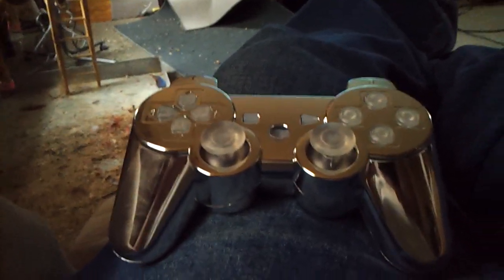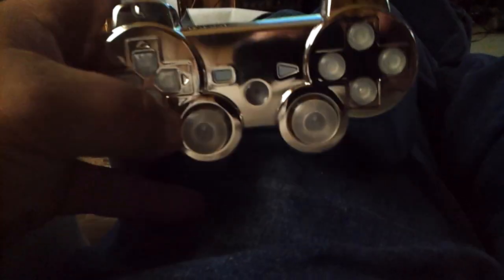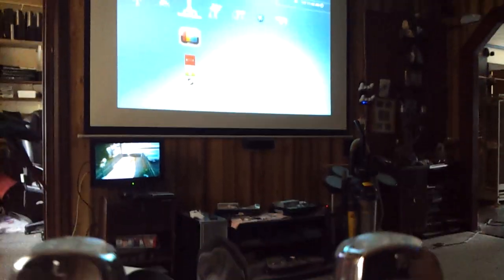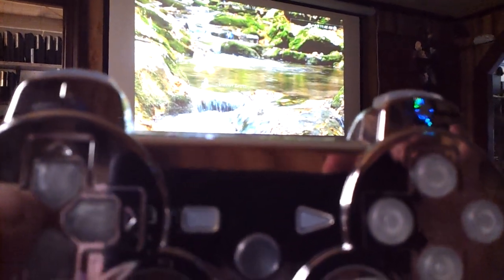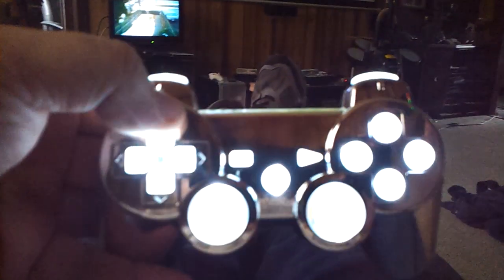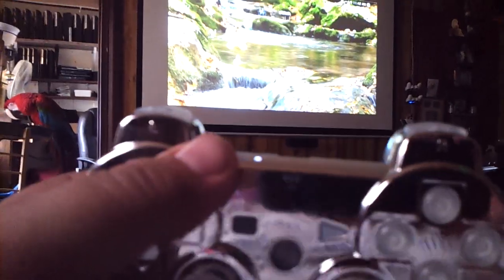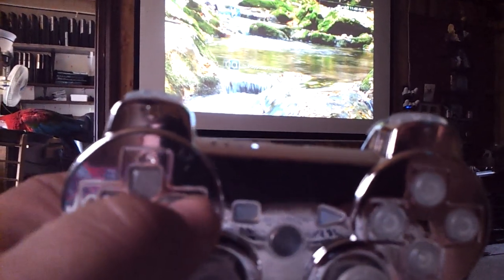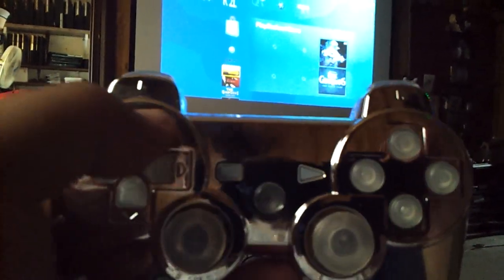Chrome controller returned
This controller was returned becouse the customer stated the status leds werent working properly, and it wouldnt work wirelessly with his ps3. All issues were checked an controller works fine on our ps3.